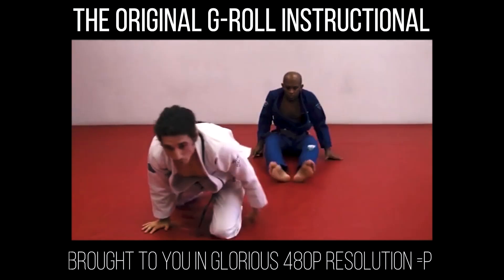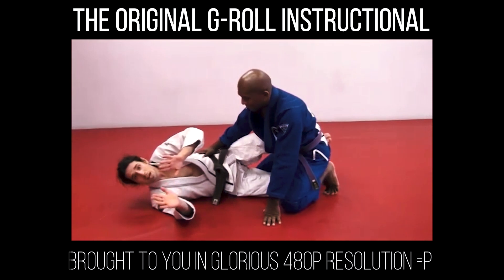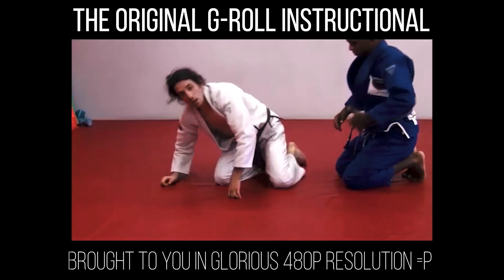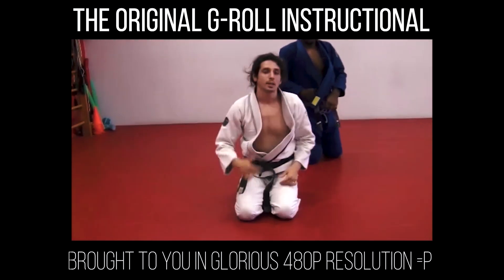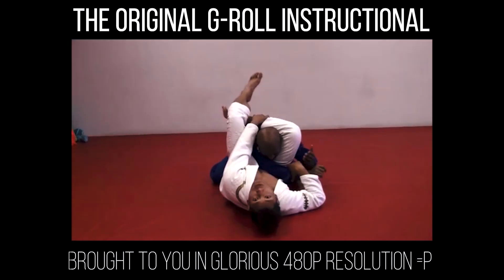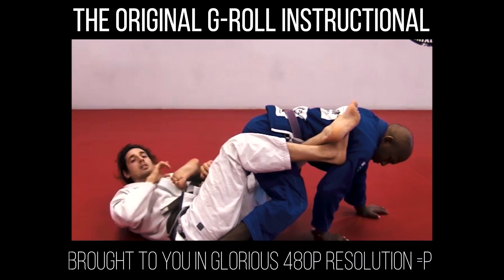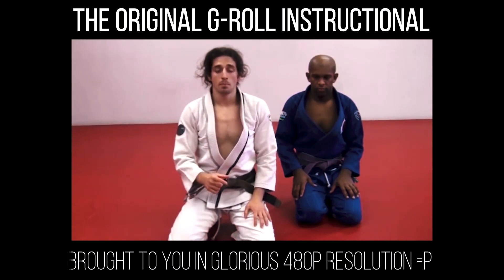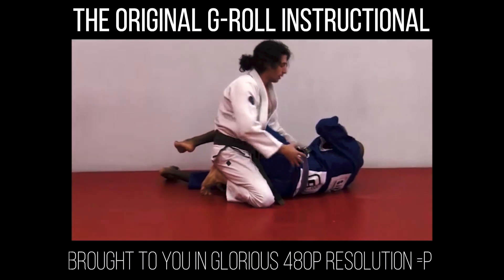G-ROLL, A CRUCIAL SWEEP TO ADD TO YOUR JIU-JITSU GAME! (free instructional)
Hey Guys,

Here is the original G-Roll instructional we filmed 5 years ago. The video quality is not the best but the substance is what we are here for! Hope you guys enjoy and please read the original description to support Alex! We hope this sweep works for you and makes your half guard game a lot more fun to play!

Original Description (halfguardsweep.com link no longer available/active)

Hey guys,
My name is Alex Ecklin. This instructional is brought to you from halfguardsweep.com where you can see the G Roll in action.

As of Mid 2014, I am a brown belt under Vitor Shaolin out of NYC and this is my first instructional video on a half guard position called the G-Roll.

These are 20 variations from myself, Van Allen Flores and Marshall Gelbman.

Chris Lackhan G Roll at 1:50:

This instructional is completely free, but if you enjoyed it feel free to donate any amount you desire to my paypal address:

|| Masterskya has a very specific vision. We believe that the martial arts should be accessible to anyone. We designed our business and payment system in such a way that anyone is able to participate. We are building a community that is looking to grow though the martial arts; whether it be for competition, lifestyle, self-defense, fitness or any other goal.

Masterskya’s mission is to bring the martial arts to its roots. We exist to provide the most honest, highest-level training possible in an altruistic environment for anyone who wants to pursue the martial way.

We believe that the martial arts should not have a required attire. If you can not afford a gi, you can come in a T-shirt and shorts and we will work with you as necessary.

We ask that you:

Please respect yourself and your training partners.

Make sure you come in with a clean uniform and maintain proper hygiene.

Act in an honorable way.

Trust and listen to your instructors in regards to safety. Training and competition are separate from one another.

Please leave your ill will at the door.

Masterskya believes in the good will of people